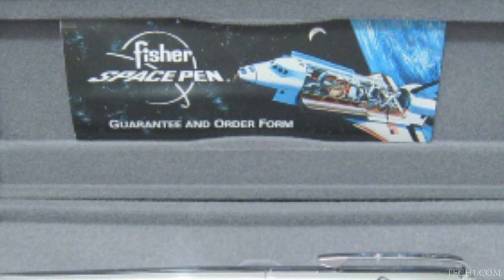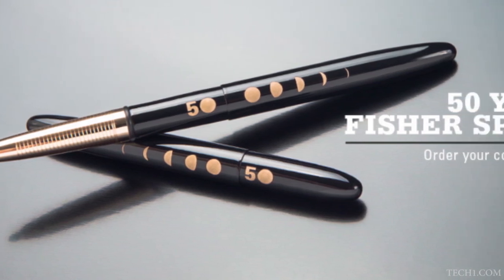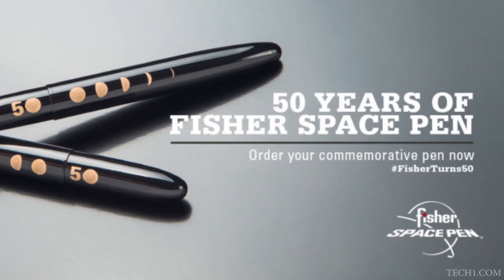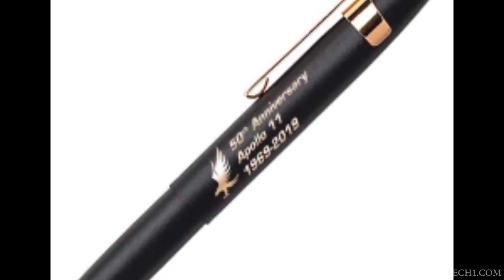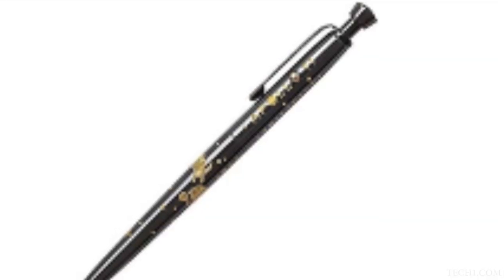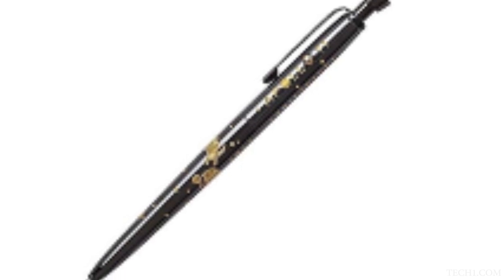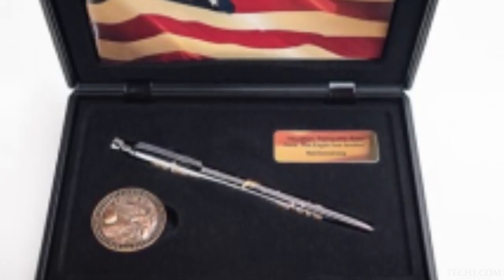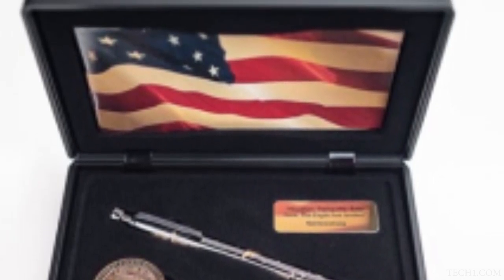Zero Gravity Pen/Fisher Space Pen | A Special Pen To Write In Space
helloooo guys.

in this video we are going to talk about Zero Gravity Pen/Fisher Space Pen.